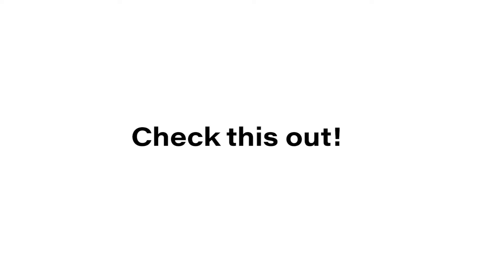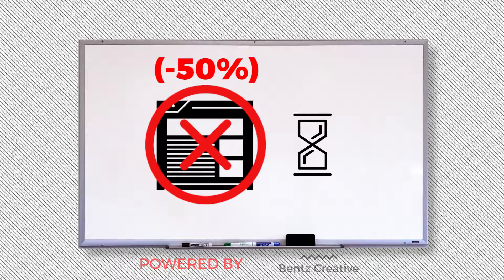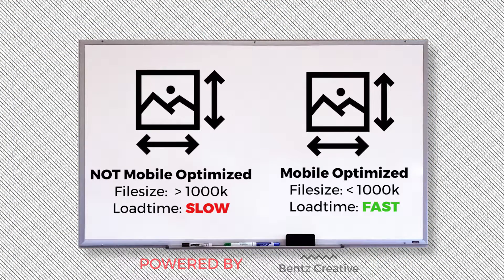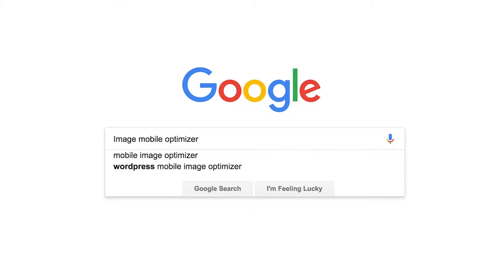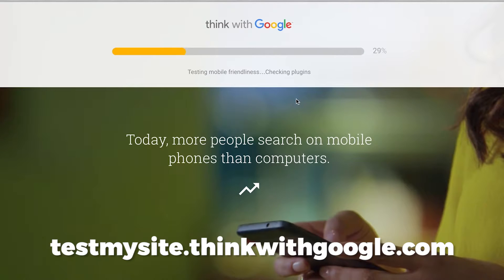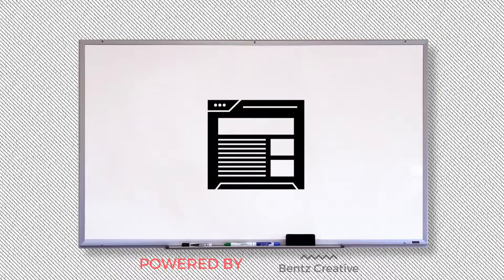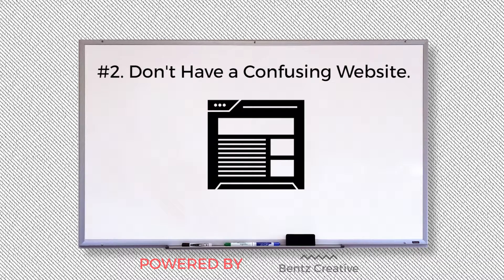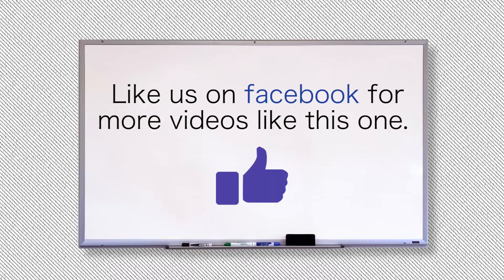2 little-known things that are HURTING your business | Whiteboard Talks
Video Produced By Bentz Creative - Serving the Kansas City Area